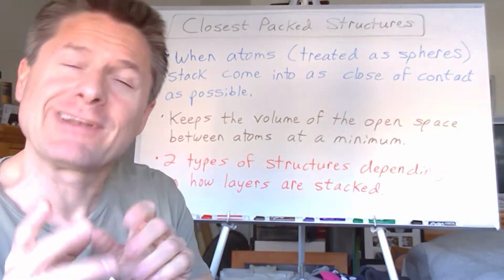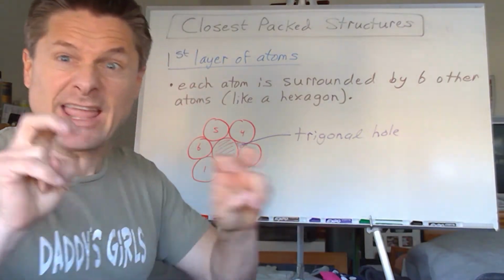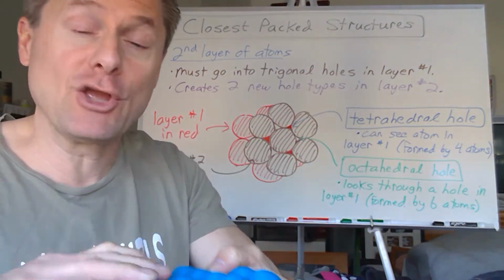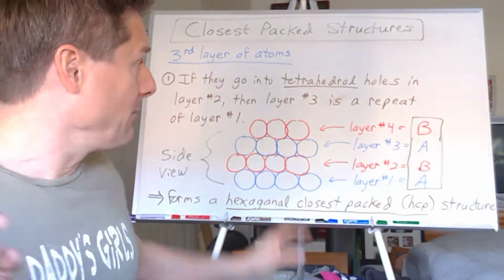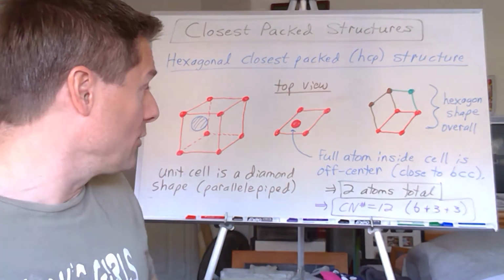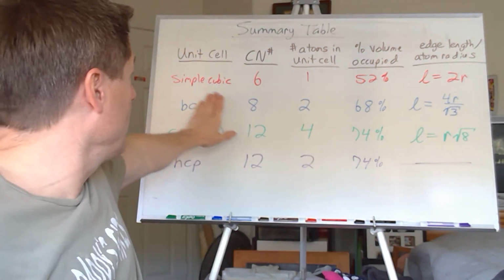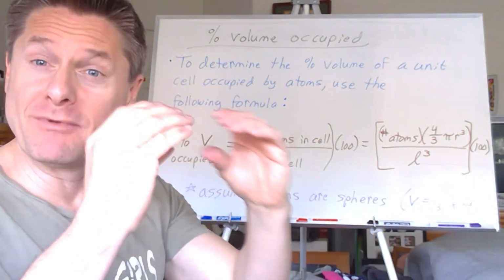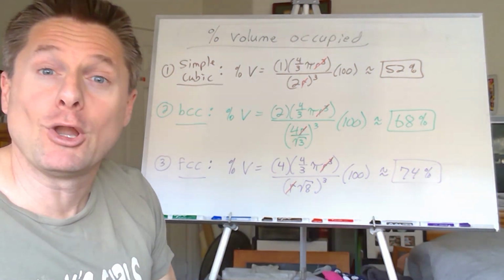Video 11 Closest Packed Structures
This video looks at closest packing of atoms in metallic solids and the hexagonal closest packed (hcp) and cubic closest packed (ccp) structures that result. It also shows how to determine the % volume of a unit cell occupied by the atoms.